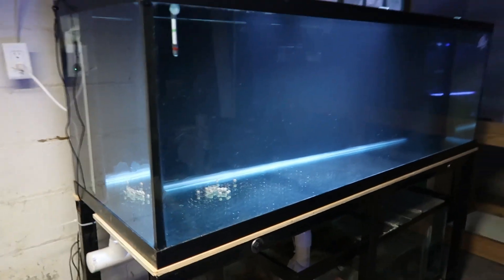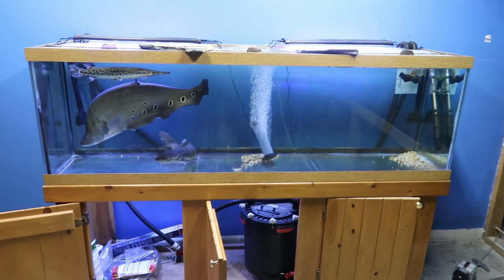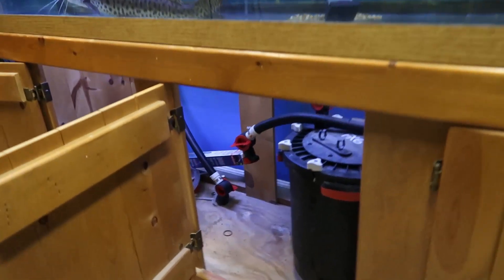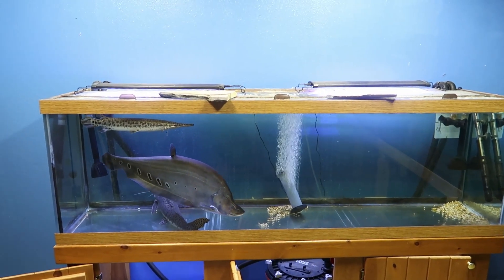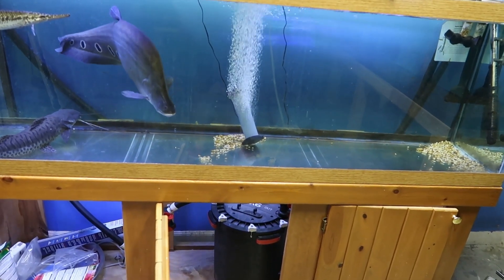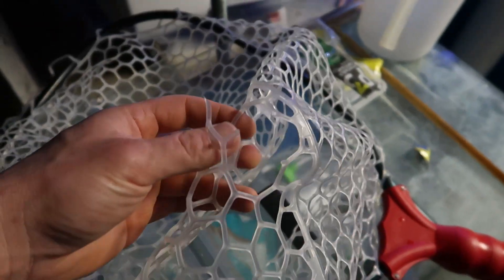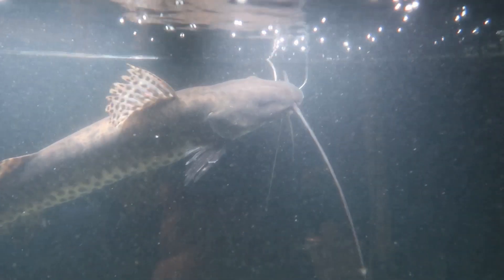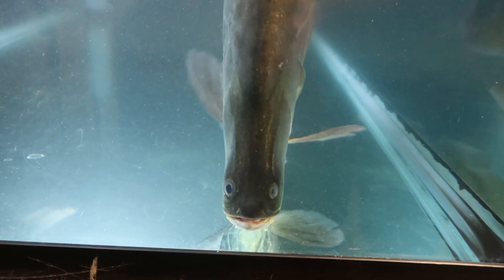MOVING MY MONSTER FISH TO A BIGGER TANK!!!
Moving my monster fish to a much-needed bigger tank. Or at least a temporary bigger tank!!